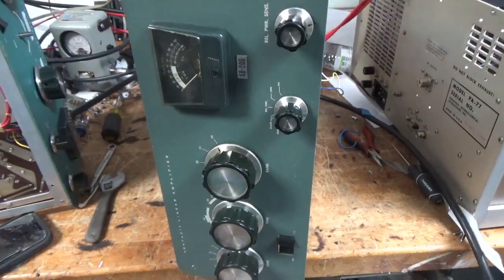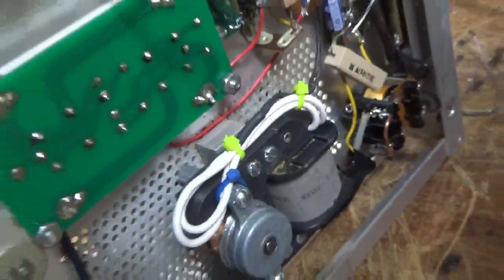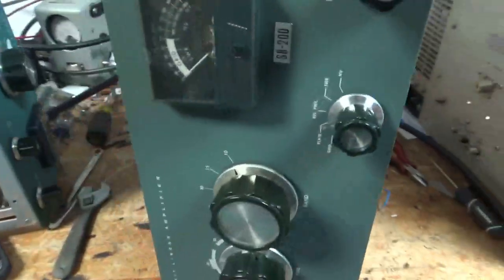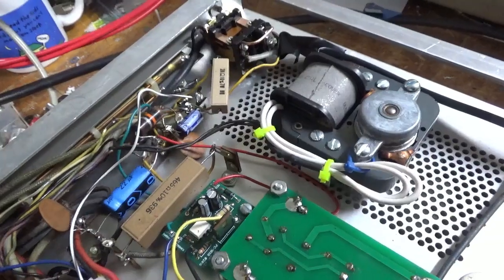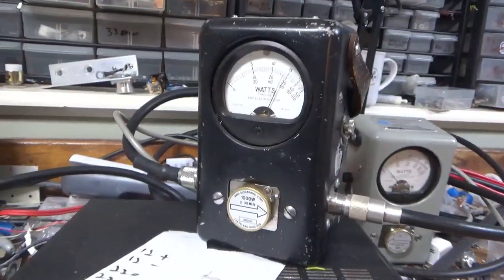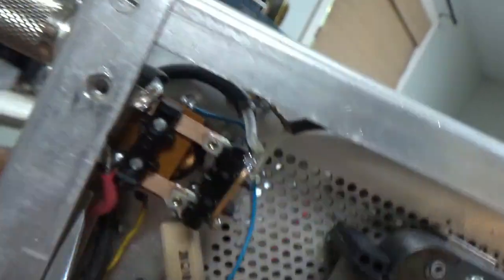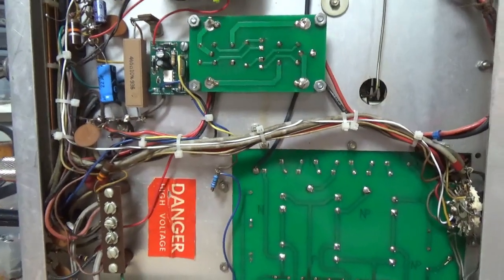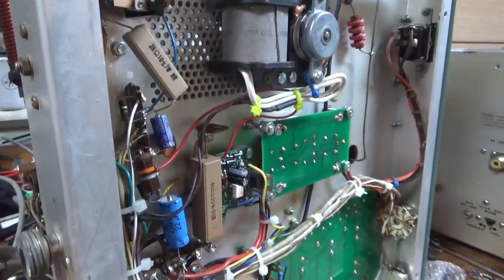Heathkit Sb200 Repair, Loaded With Harbach Kits, Issue With Multi Meter Switch, 20 Meter Test Etc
Here I show the repair on another Heathkit sb-200